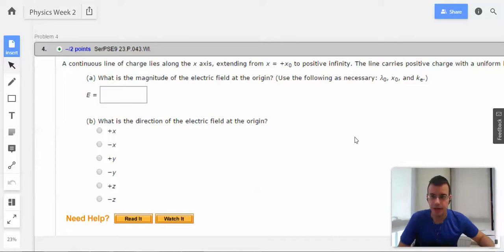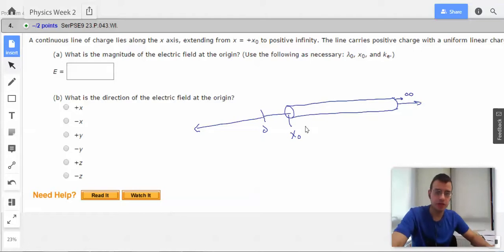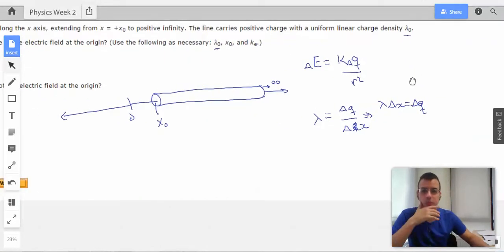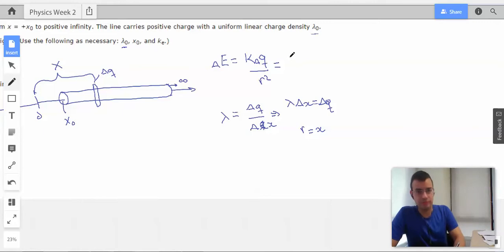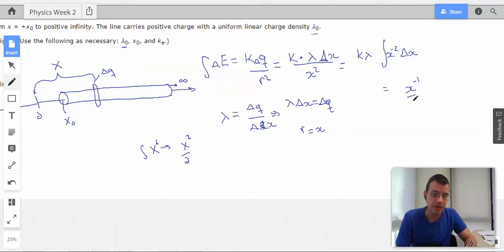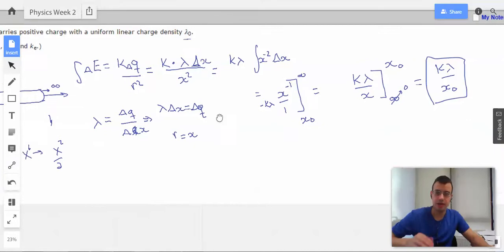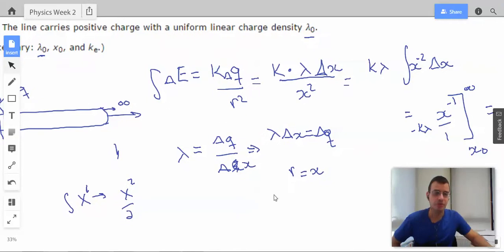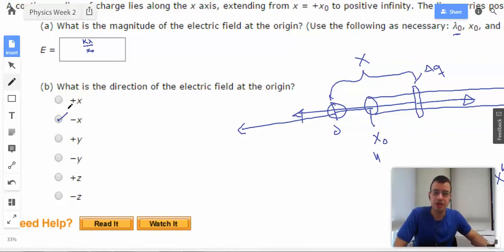HW 2 Problem 4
A continuous line of charge lies along the x axis, extending from x = +x0 to positive infinity. The line carries positive charge with a uniform linear charge density J/0.